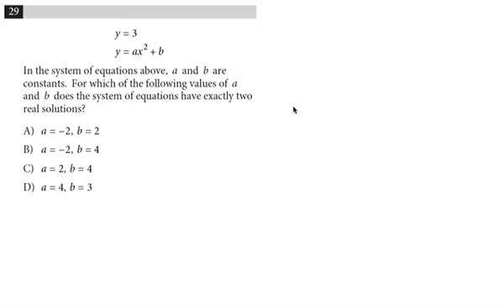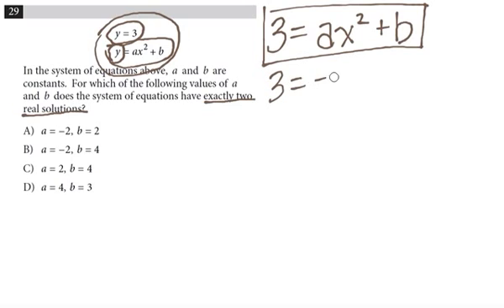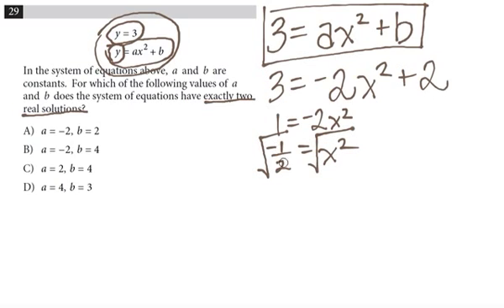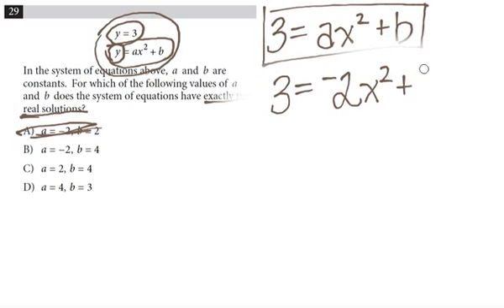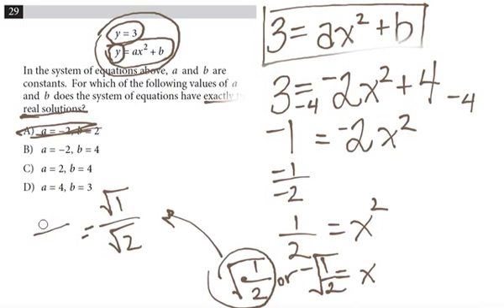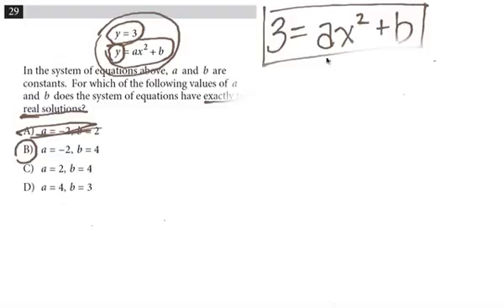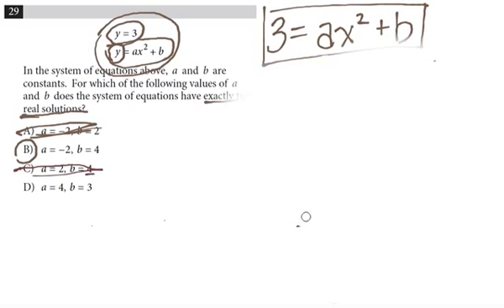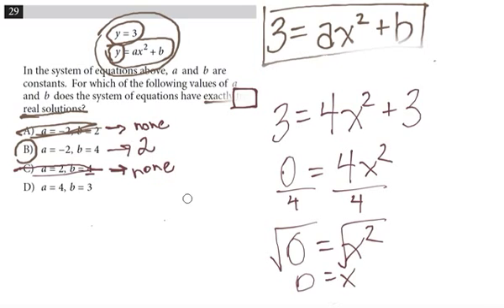Kernan DPB 52